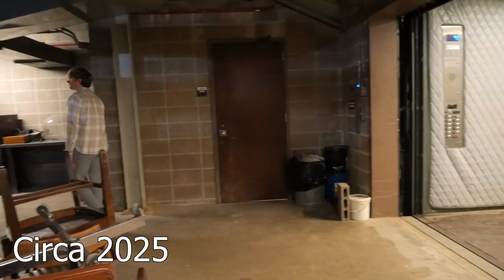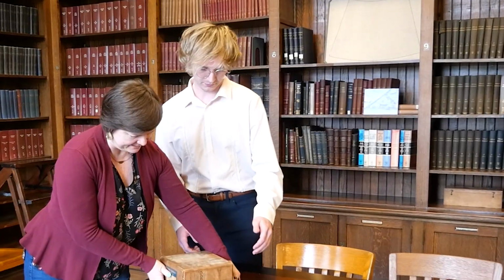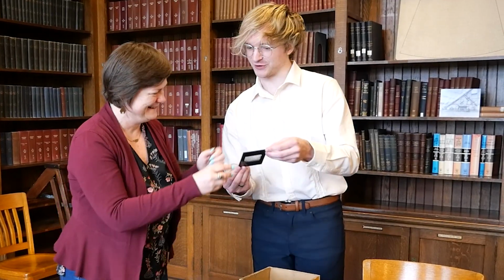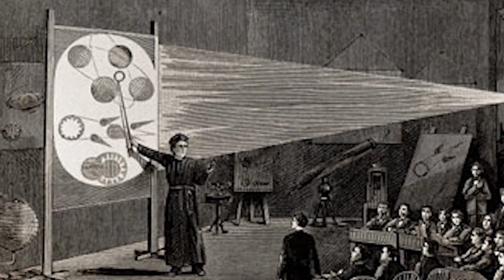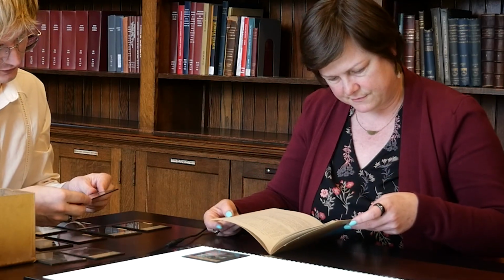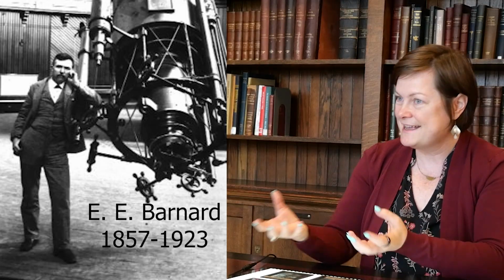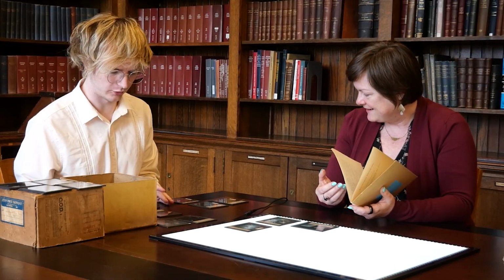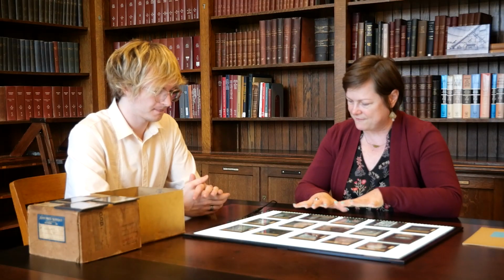From Out of the Past at Yerkes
Scavenging around the shelves in the attic of the Physics Building here at Purdue,  Graduate student Dylan Caudill stumbled across a curious find.  Inside a frayed and dust-covered box was a collection of a hundred or so small glass plates with images of astronomical objects, dating back to the early 1900s.

Curiously, the plates bore tags linking them to Yerkes Observatory in Williams Bay, Wisconsin.  This seemed a little bit ironic, because Dylan had just returned from a summer research internship at Yerkes. What are these plates doing here, gathering dust?  How did they get here?  Were they ever even used, and by whom?

With a little detective work, we traced back to the first astronomy professor in the department, hired in the mid 1970s, and with a quick phone call, found that he had no knowledge at all that these plates ever existed.  How we acquired them still remains a mystery.

Dylan contacted Yerkes Deputy Director and Head of Science and Education, Dr. Amanda Bauer, and found that in the early 1900s Yerkes (operated at that time by the University of Chicago) distributed various sets of astronomical plates for educators and public engagement in astronomical research. Bauer was excited to learn that Purdue Physics and Astronomy was willing to surrender these plates to help Yerkes re-create these historic plate sets for their archives. It all started with that phone call, and the rest is history.

We offer a huge thank you to Dr. Amanda Bauer, for her enthusiastic cooperation in accepting our gift, and for participating in making this documentary.

Learn more about the 125 year old Yerkes Observatory and make your reservation to visit this fantastic historical icon;

Want to know how to operate the big 40 inch?  Dr. Amanda Bauer will take the lead,

From Out of the Past at Yerkes was scripted, recorded and edited by Jonathan Sullivan-Wood for Saturday Morning Astrophysics at Purdue.